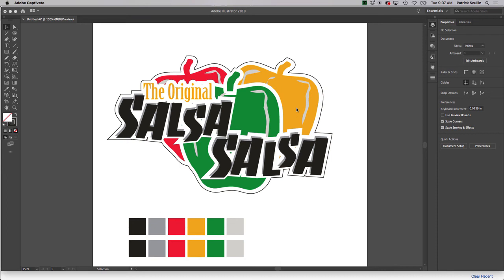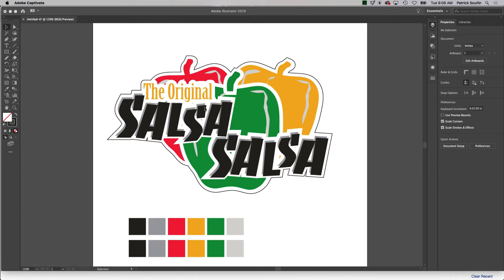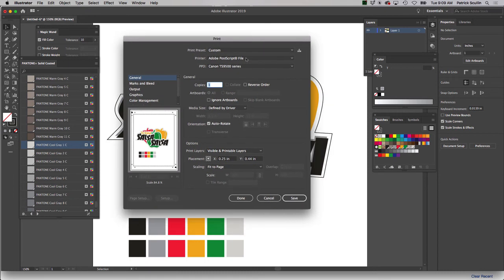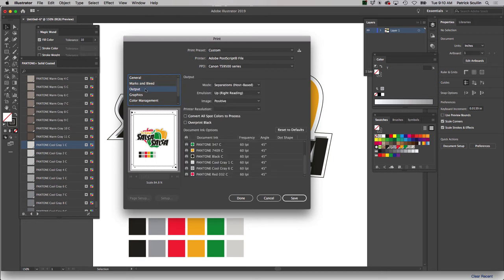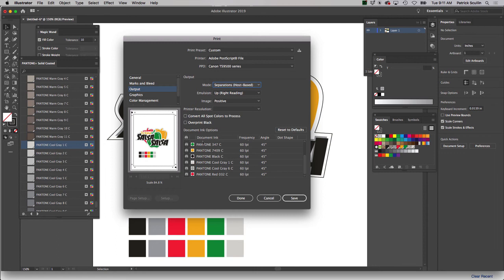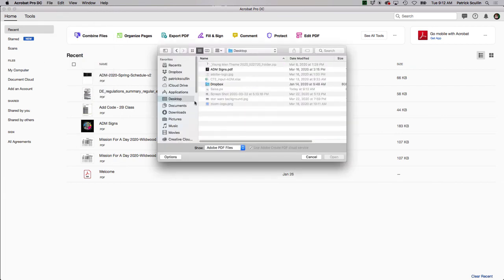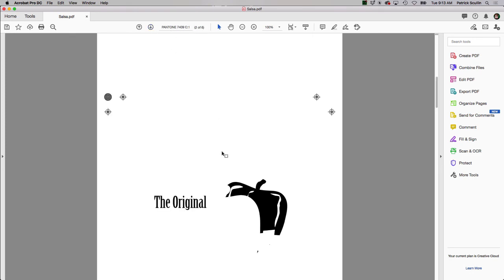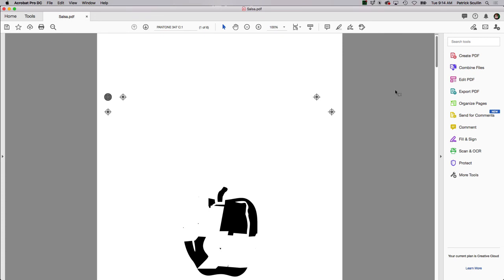How to Print Spot Color Separations in Adobe Illustrator.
How to manually create and print Pantone spot color separations in adobe illustrator for screen printing.